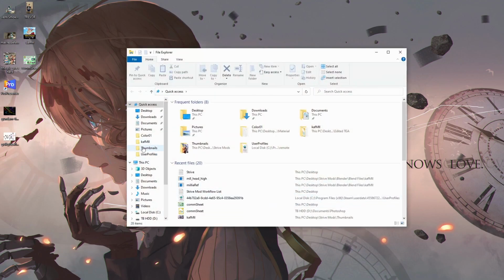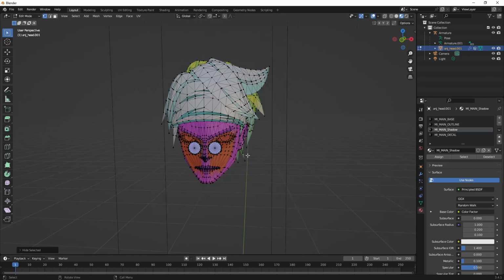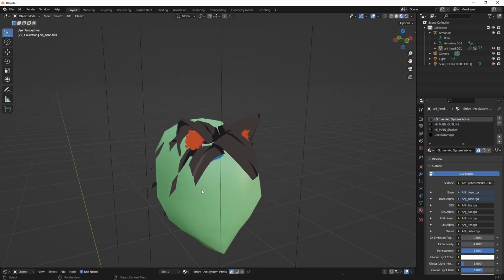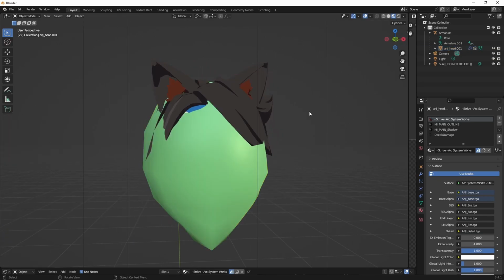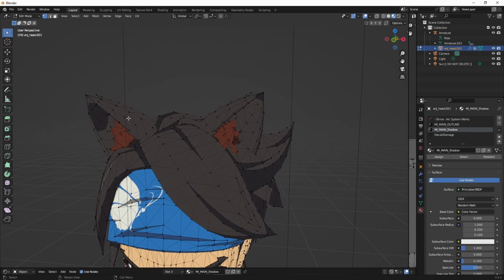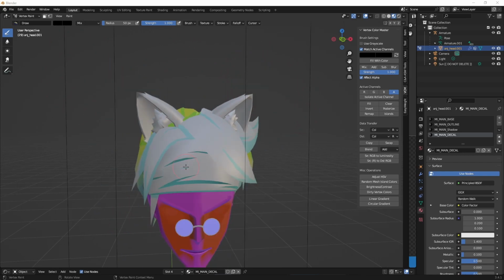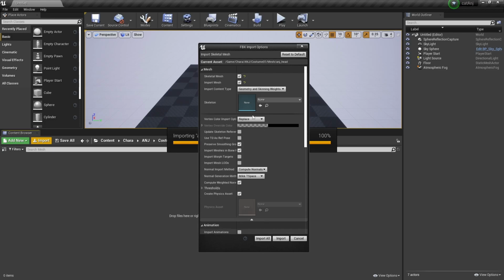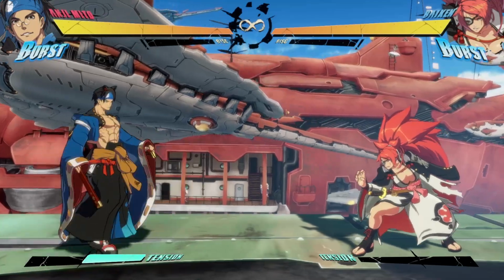Simple Mesh Modding Tutorial Guide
A video detailing the workflow and steps necessary to make a simple mesh mod for Guilty Gear Strive!!

Chapters:
Introduction: (00:00)
UModel: (00:33)
Noesis: (02:00)
Blender (head_low): (03:30)
UV Editing: (12:12)
More Blender Tips: (24:21)
Vertex Groups: (28:45)
Vertex Painting: (31:00)
Exporting Your Mesh: (37:41)
Blender (head_high): (39:08)
Unreal Engine and Importing: (41:35)
Material Outline Index: (45:00)
Packing Your Mod (UnrealPak): (47:02)
Conclusion: (50:00)

Links to tools used and mentioned can be found in the discord.